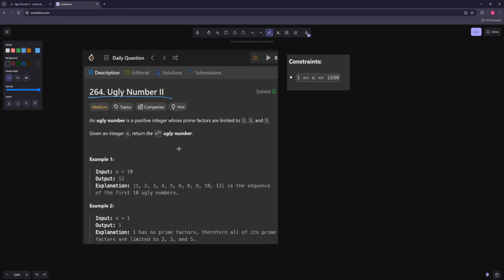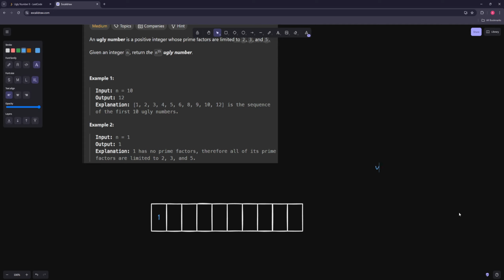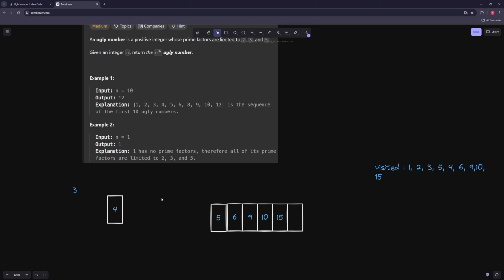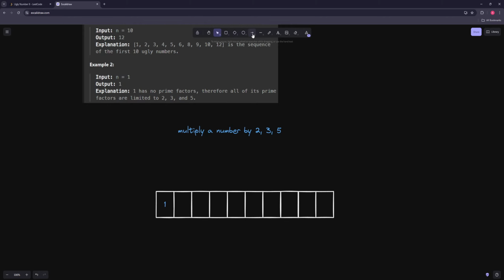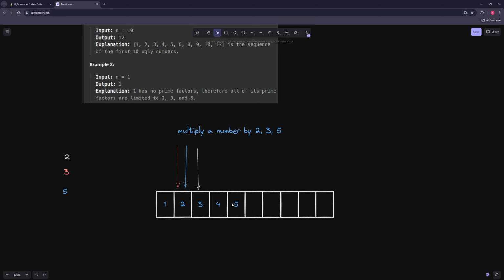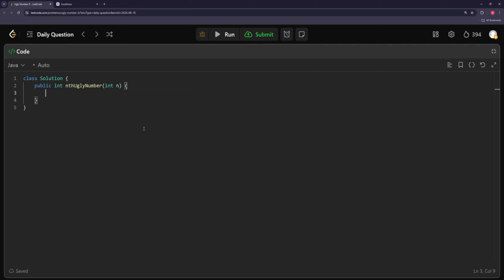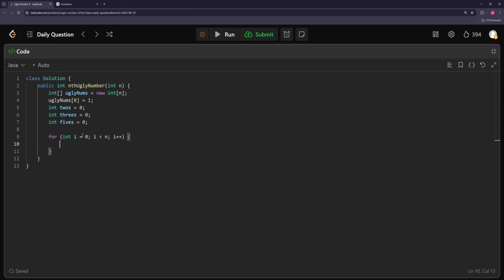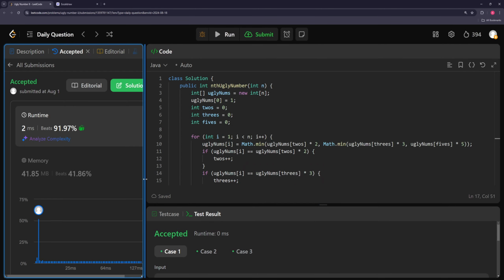LeetCode 264 - Ugly Number II - Java